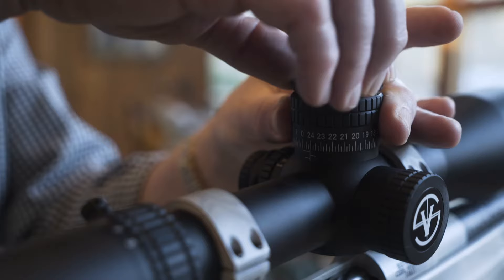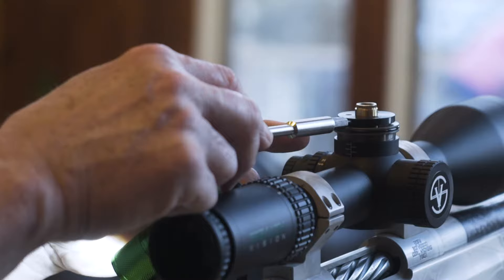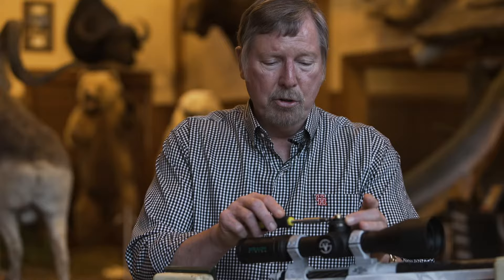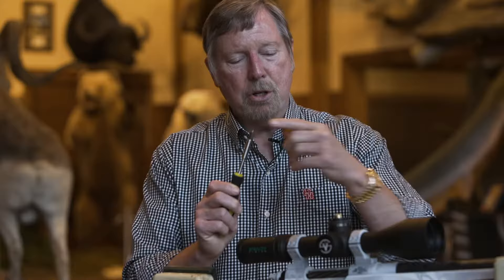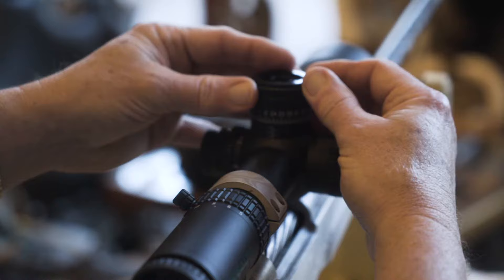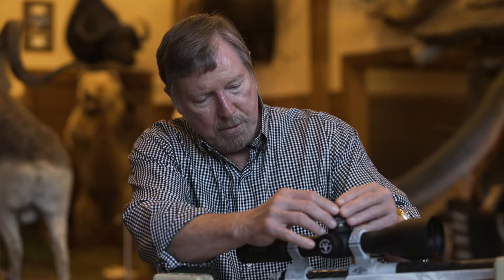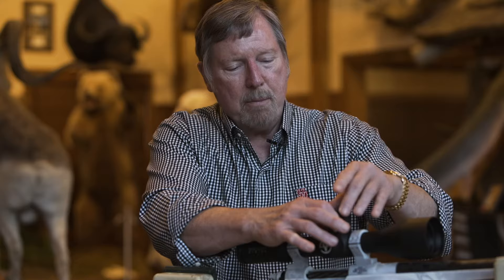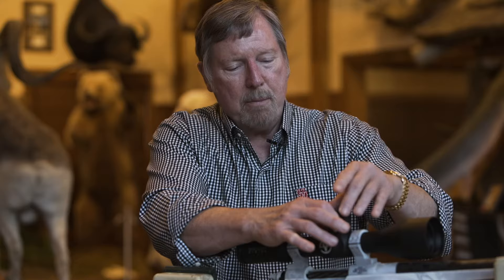Setting the Zero Stop with Dr. John McCall | Stealth Vision ®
Zeroing your rifle allows you to adjust the sights to hit a target at specific ranges. Deer hunters, for instance, often zero their rifles to hit the bull's eye at 100 yards.

If you're a long-range hunter, on the other hand, you'll want to zero your rifle to hit your target at 200 yards, enabling accuracy at 750 yards and beyond.

You should zero your rifle before loading ammo. Also, rifles zeroed before your last hunting expedition could have been knocked out of alignment. That misalignment could mean a huge difference between a frustrating experience and a successful hunt.